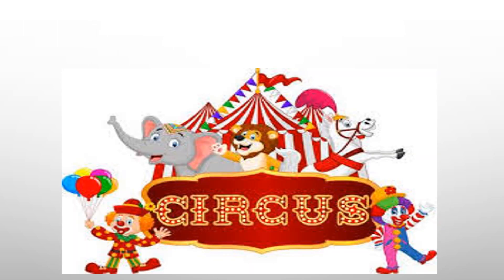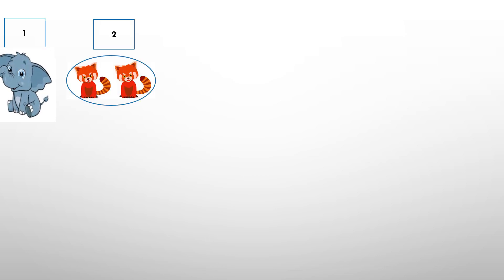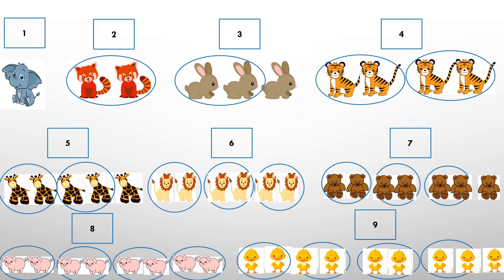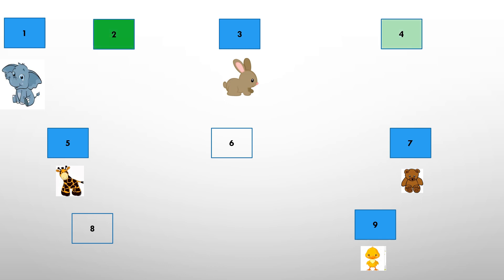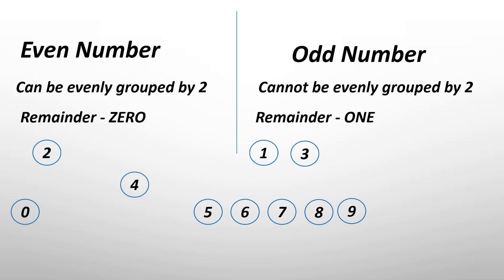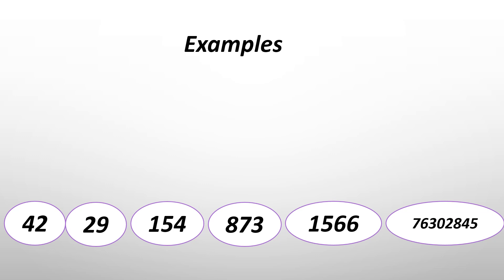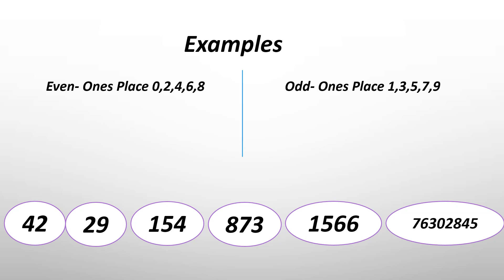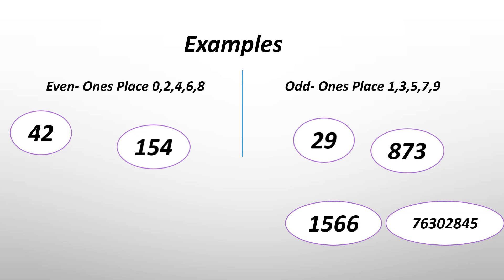Even and odd numbers for kids | story based explanation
In this video, am explaining what are even and odd numbers and how to identify them using a funny story.
I like to learn watching videos that have stories, cartoons etc.
That's the reason for coming up with a simple story to explain the concept of Even and Odd numbers.

Please watch and let me know your comments.